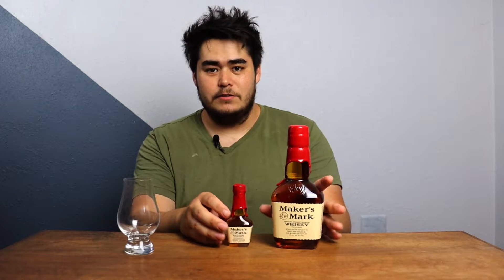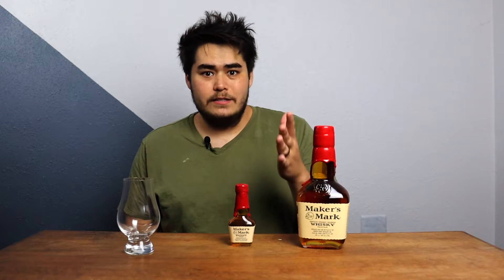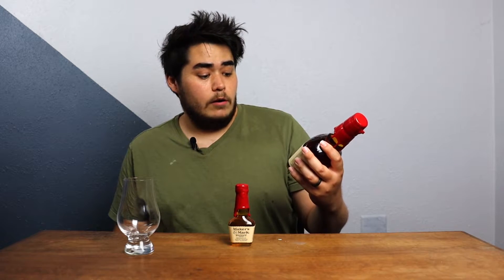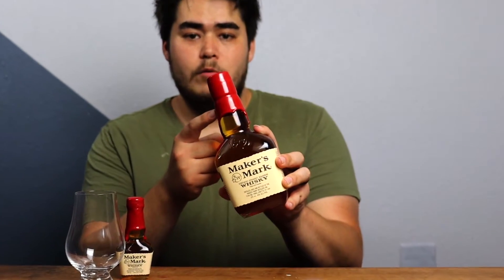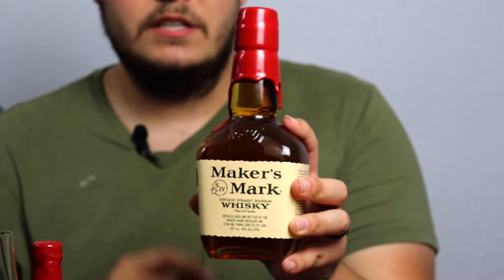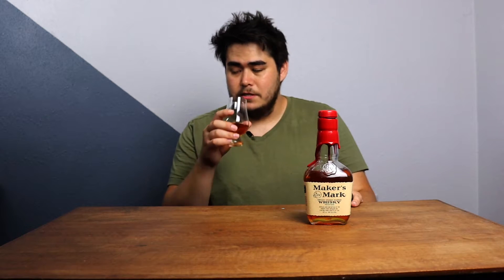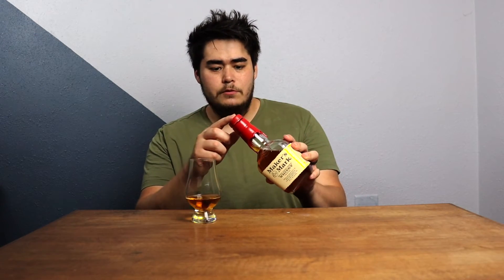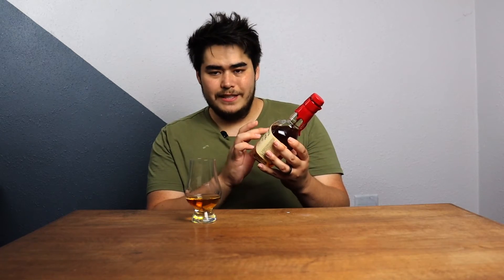Maker's Mark Review: The Sourdough of Bourbon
Got Maker's Mark from Tarikh and Mark for the channel to review, huge shout out to you guys! Today we will be tasting Maker's Mark, a Kentucky Straight Bourbon that started in 1953 but didn't start bottling until '58. Got a new lighting setup, any advice on the video quality or lighting, feedback would be great.

Come join me on my journey to go from a whiskey noob to a whiskey sommelier! I review whiskeys each week, mainky blind taste testing, to build up a palette for whiskey, since I have just started only a couple of months ago. Hope you guys have fun watching my videos and please drink responsibly.